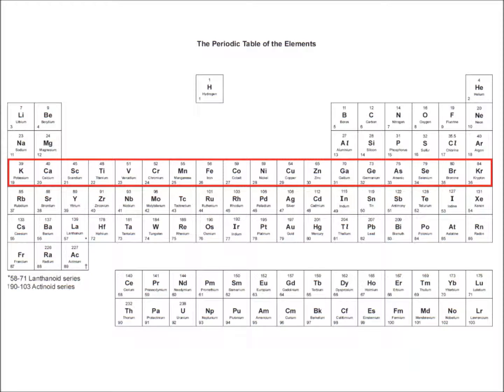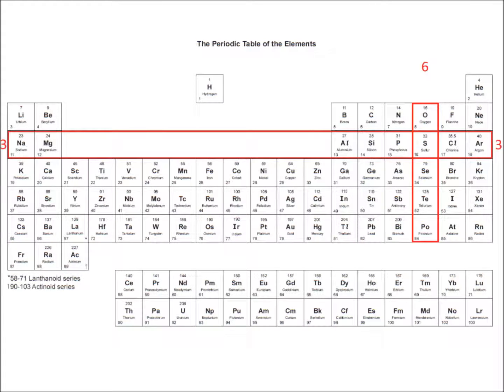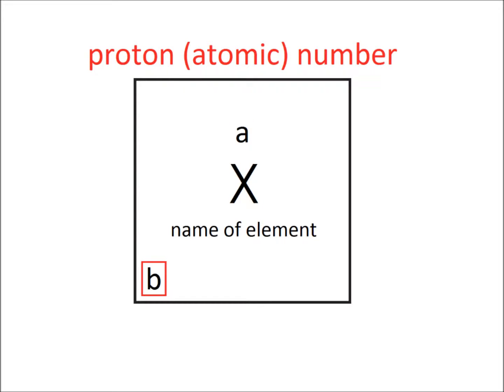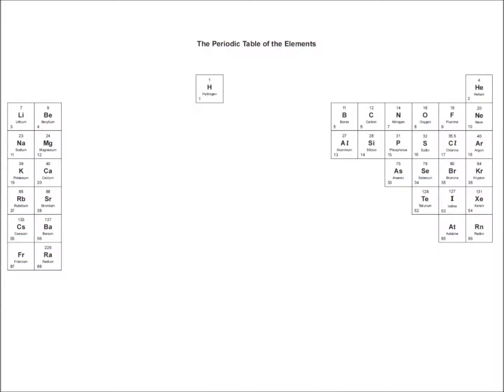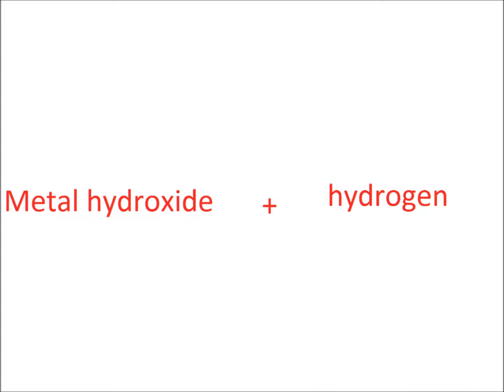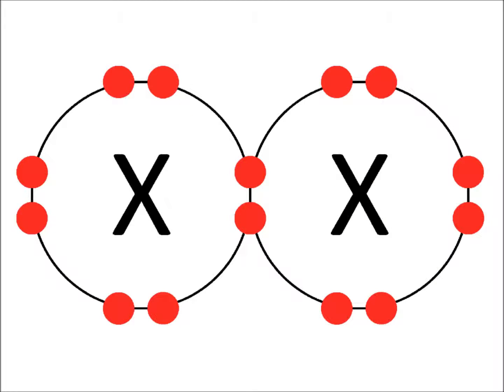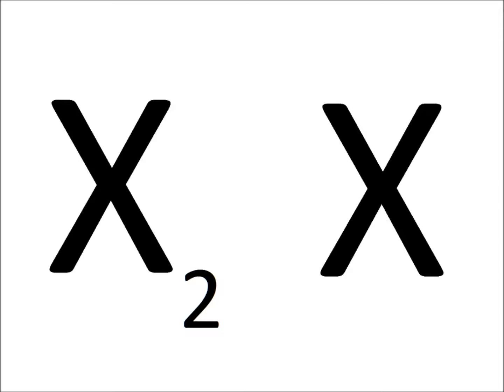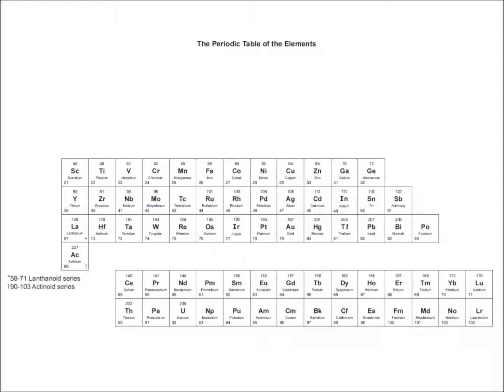C9: Periodic table video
Jonatan and Tony's Magical Chemistry Adventure, C9: the periodic talbe